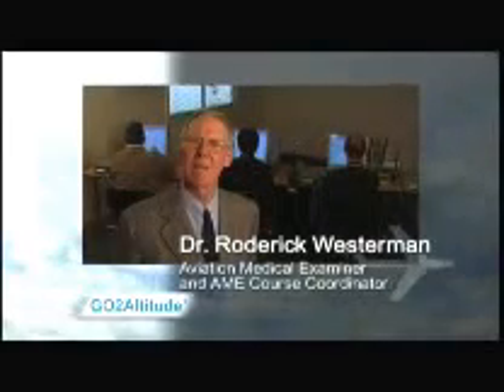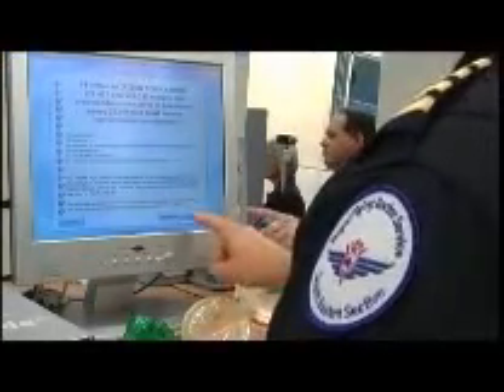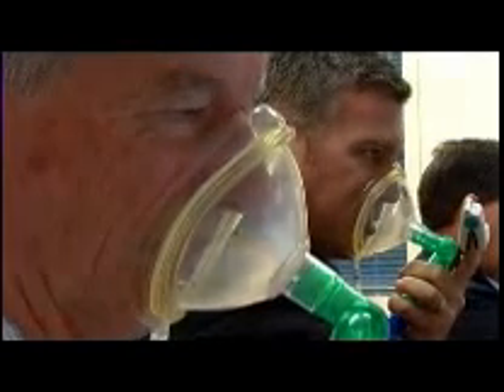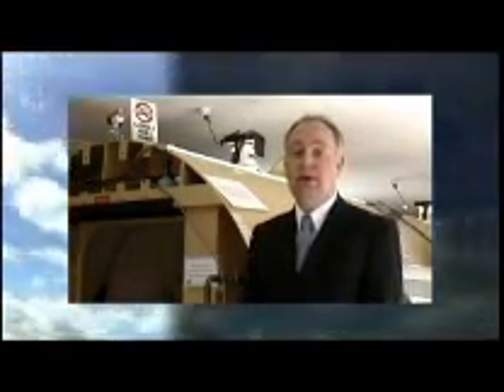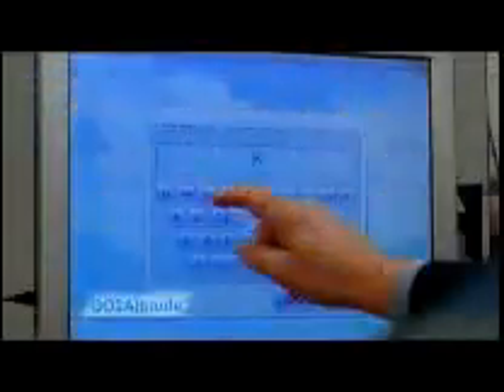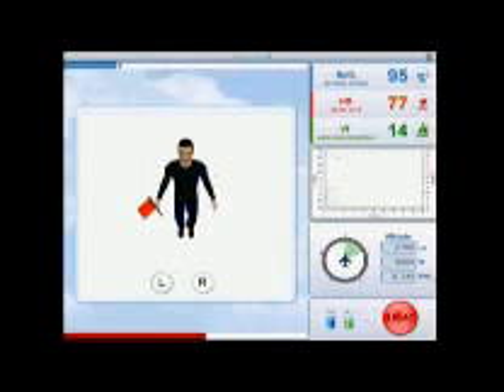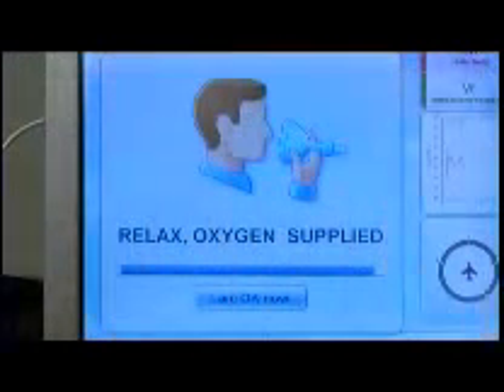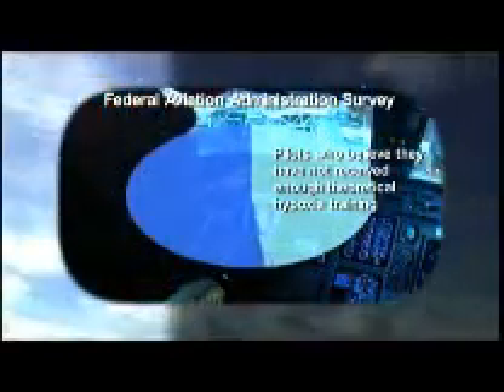Hypoxia Pilot - Normobaric (hypoxic)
Hypoxia familiarization and training, no risks of hypobaric chamber. Hypoxia awareness for aircrew members.